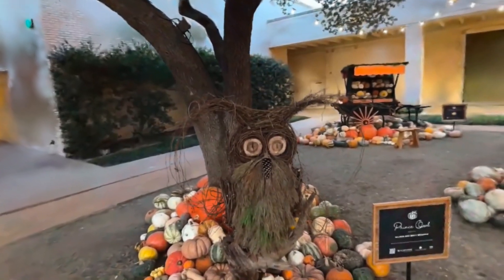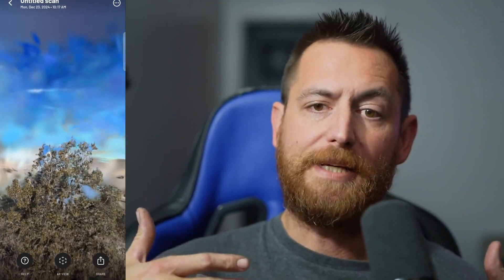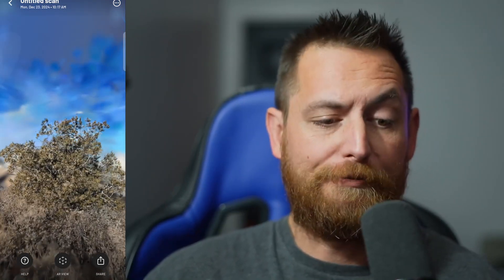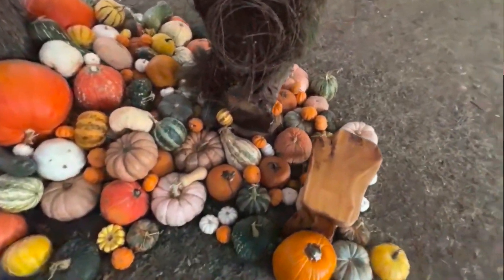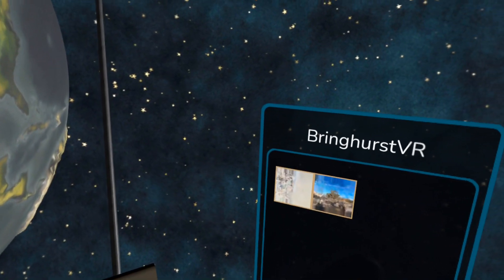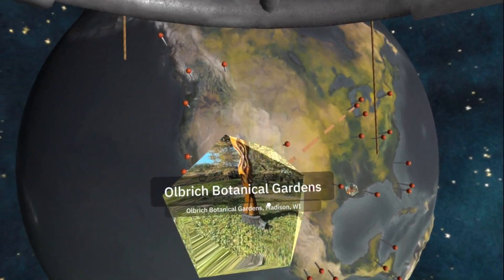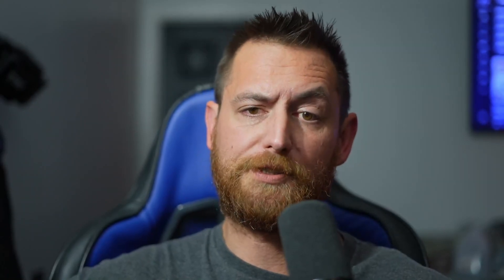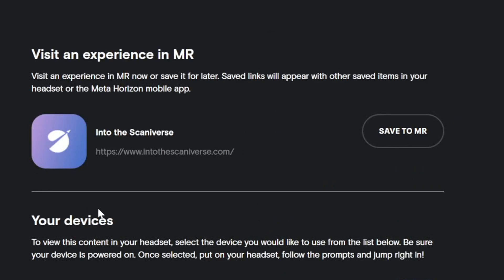Visit Memories Inside the Meta Quest 3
Scaniverse is an application available on iOS and Android. Scan your surroundings, submit it to a world database, and then visit it in VR on the Meta Quest 3.

Click this link for an ever growing list of deals, discounts, headsets, games, and my favorite accessories - all in one place - and it's a great way of supporting my channel!

TIME STAMPS:

00:00:00 Opener
00:00:22 App Introduction
00:02:08 Rules
00:02:25 My own scans
00:03:45 a Personal Touch
00:05:09 Limitations
00:07:28 Closing thoughts